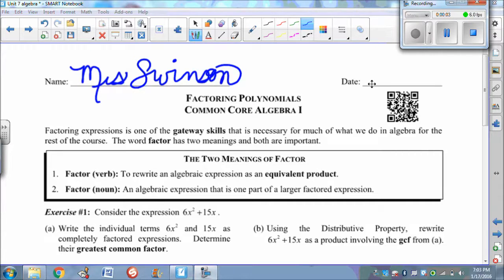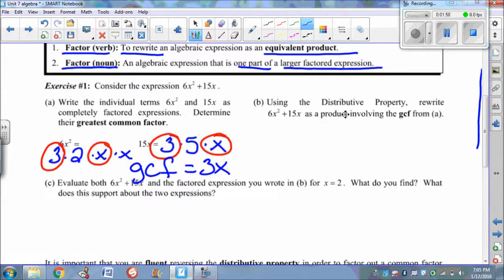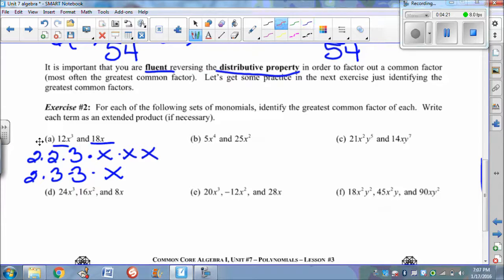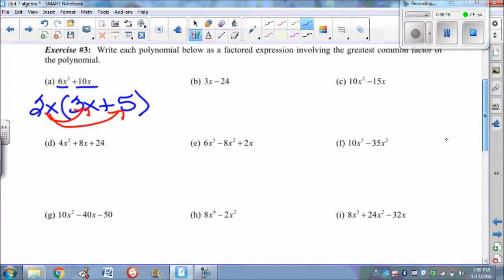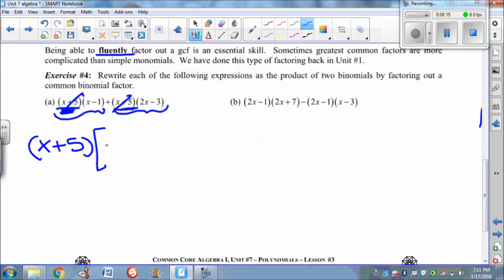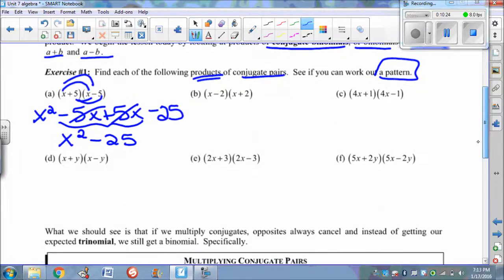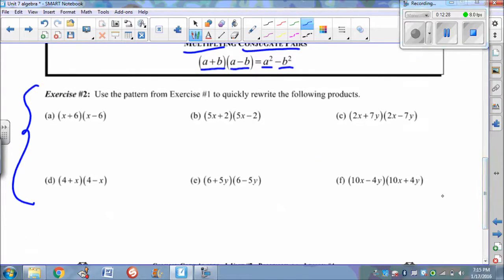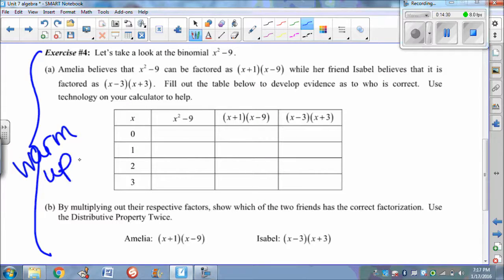7 2 factoring polys and conjugates